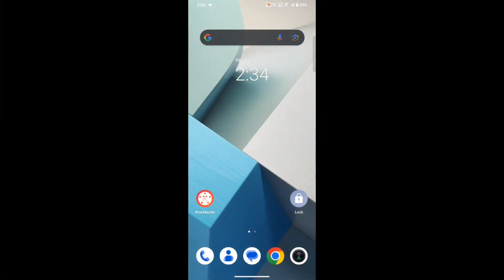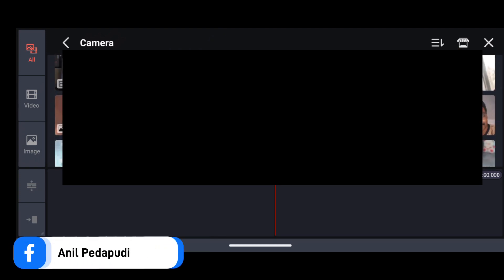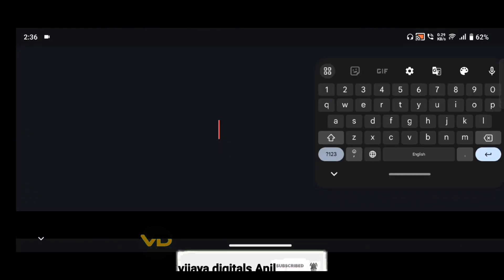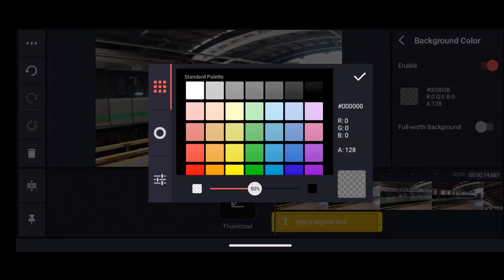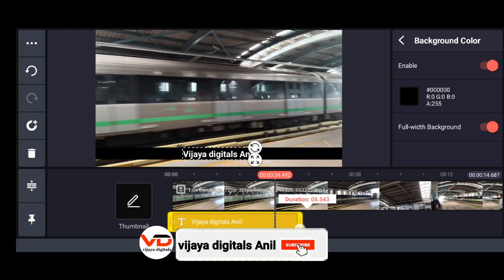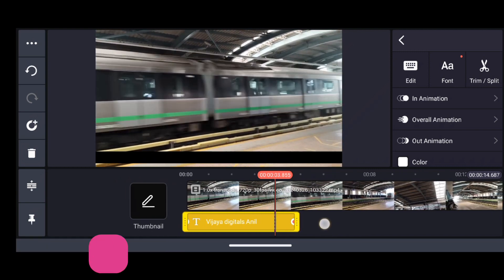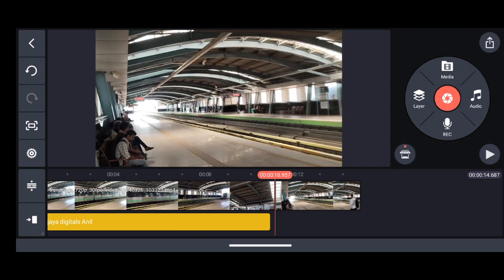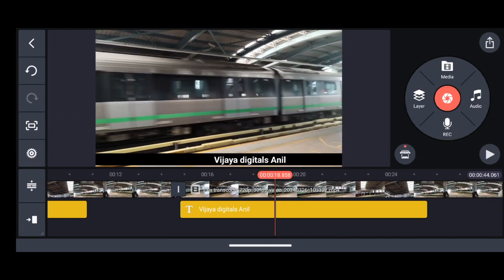How to add scrolling on videos in telugu / KineMaster video Editing in telugu